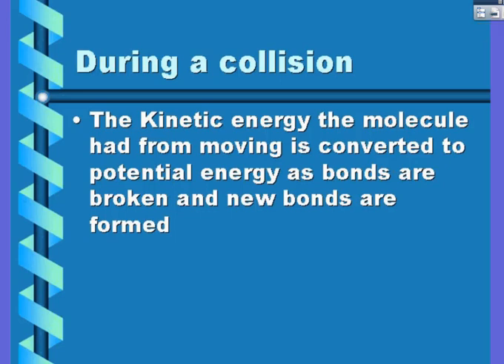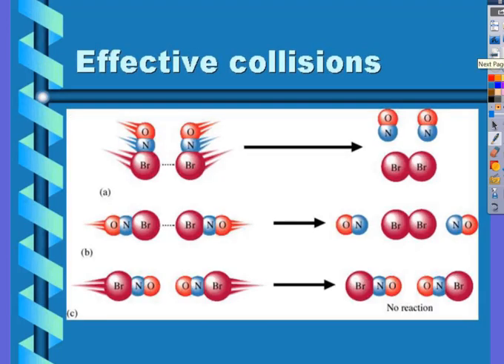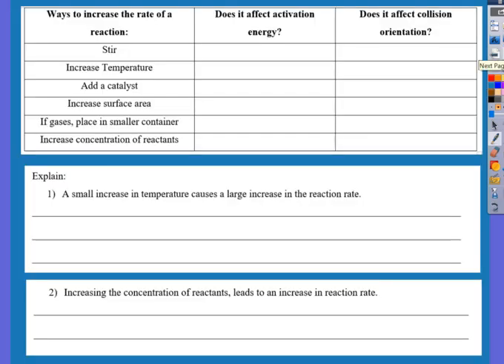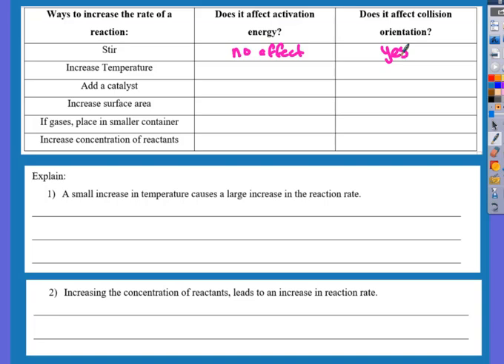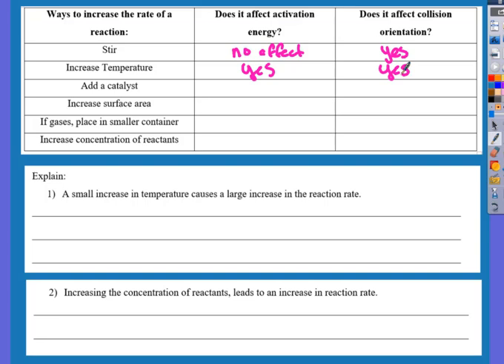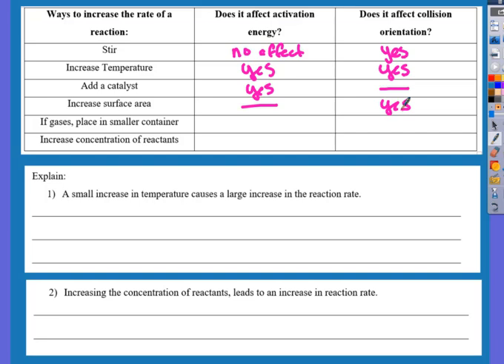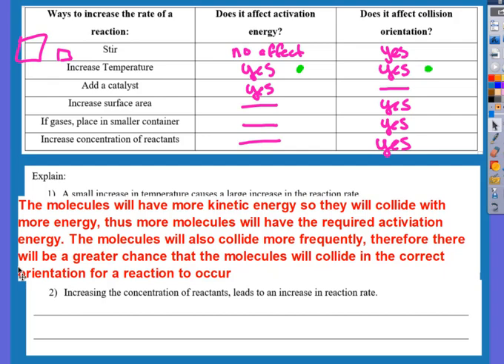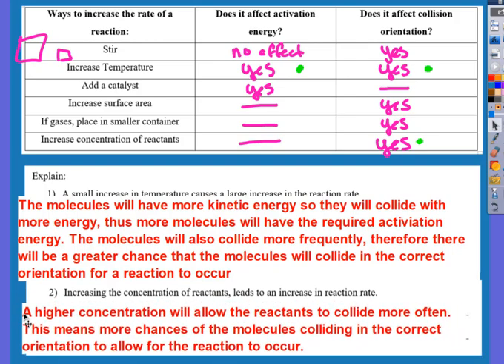kinetic collision model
This covers the kinetic collision theory. Does every collision cause a reaction? This is the question we look at in this video.